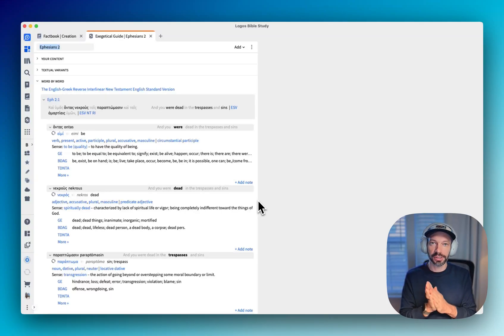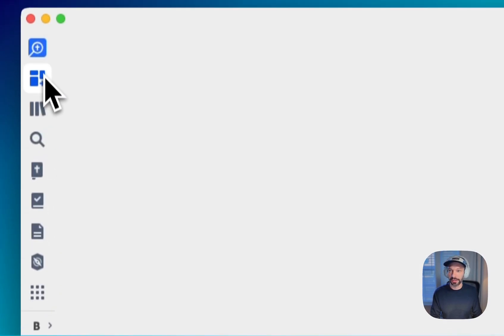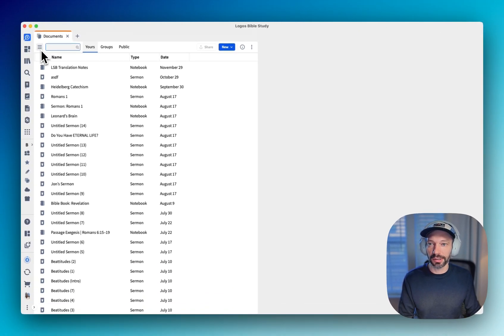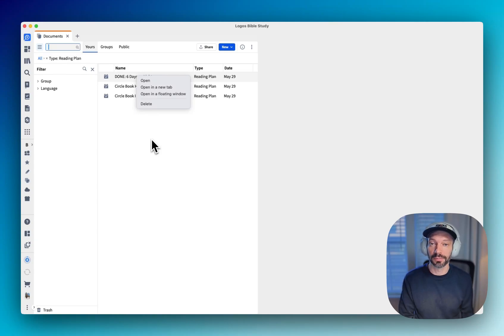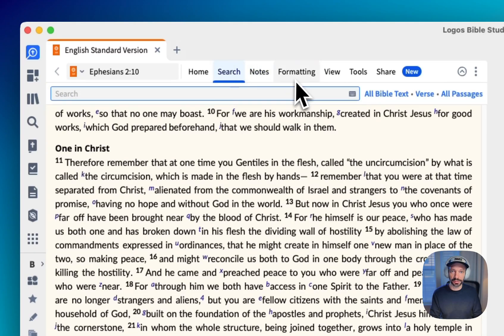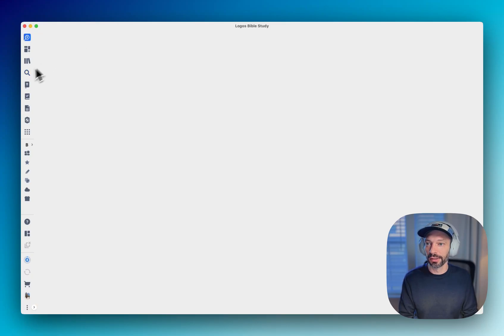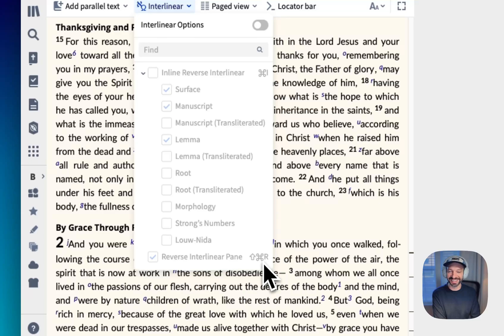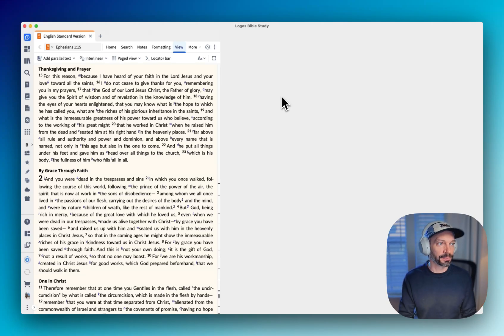How to Access Reverse Interlinear and Delete a Document in Logos Bible Study App // Monday Minute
In this Monday Minute, I respond to a great question from a viewer about how to access the reverse interlinear tool and how to delete a reading plan in the updated Logos Bible Software interface. With the recent subscription update, many features and layouts have changed, so I’m here to guide you step by step.

What You’ll Learn in This Video:
1. Deleting a Reading Plan in Logos Bible Software:
Learn how to navigate to the Documents section, filter your reading plans, and delete unwanted or completed reading plans. I also share a tip on how to recover accidentally deleted plans from documents.logos.com.

2. Enabling the Reverse Interlinear Tool:
Discover how to access the reverse interlinear tool using the new Dynamic Toolbar. I explain how to enable the reverse interlinear pane at the bottom of your Bible or activate inline interlinear mode for a streamlined study experience. Plus, learn handy keyboard shortcuts to toggle these features quickly!

Why Watch?

Whether you’re a beginner or a seasoned Logos user, this video covers essential tools to help you maximize your Bible study workflow with Logos Bible Software. These tips are particularly useful for those adjusting to the latest updates and looking to deepen their study of Scripture.

Got questions about Logos? Drop them in the comments, and I may feature your question in a future video!